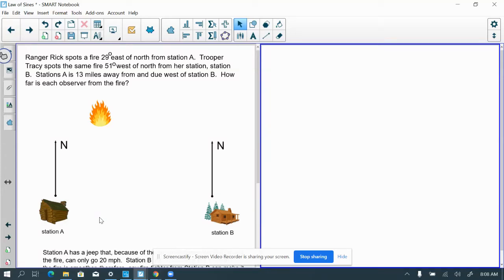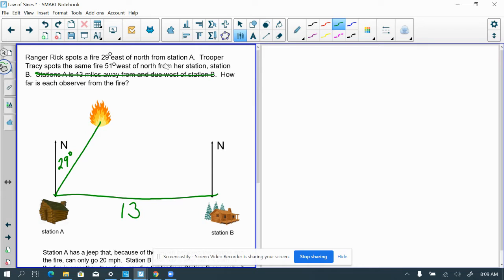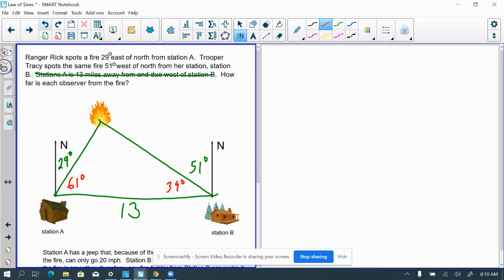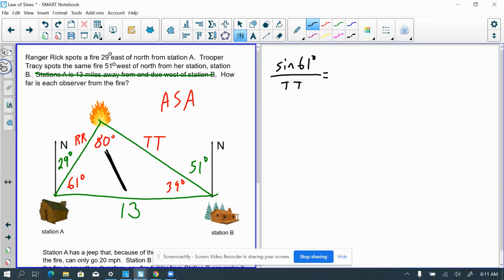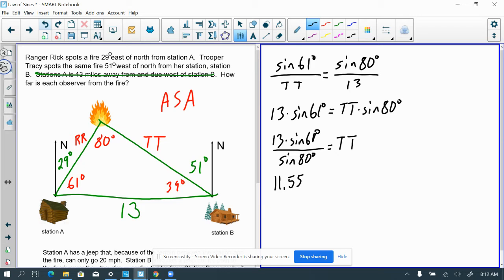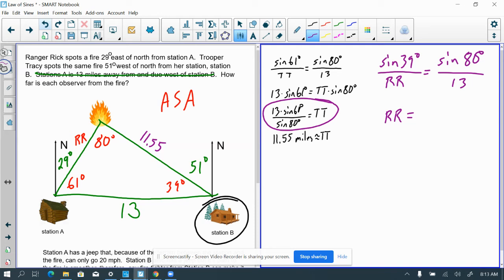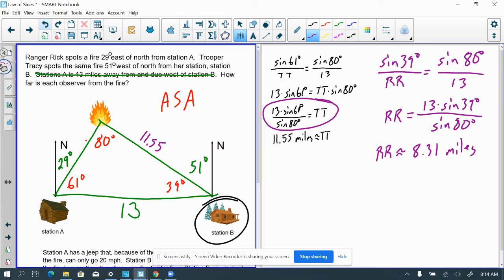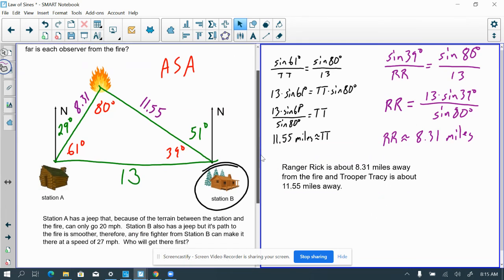HPX: application of Law of sines